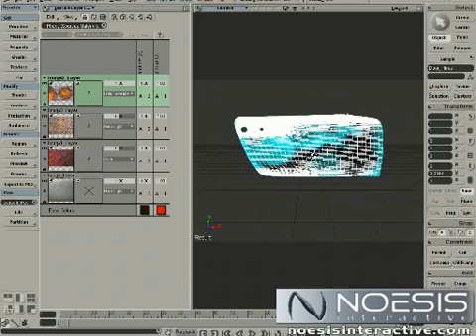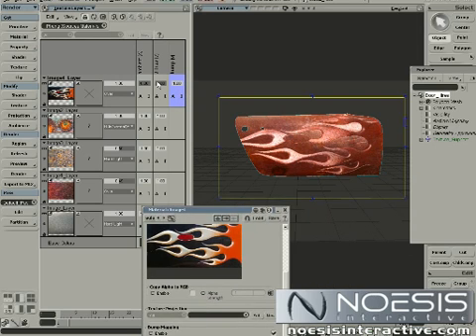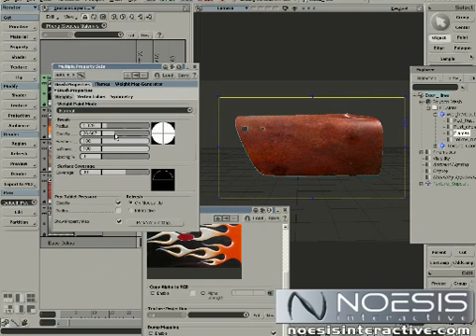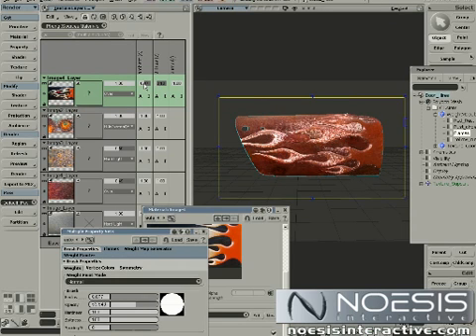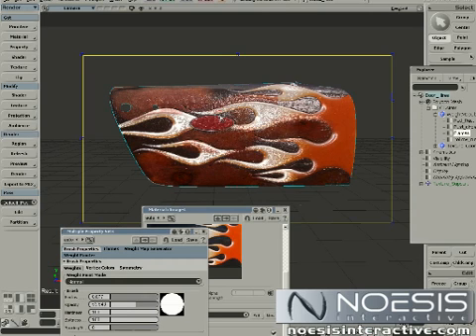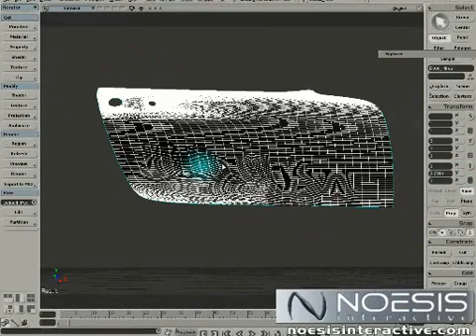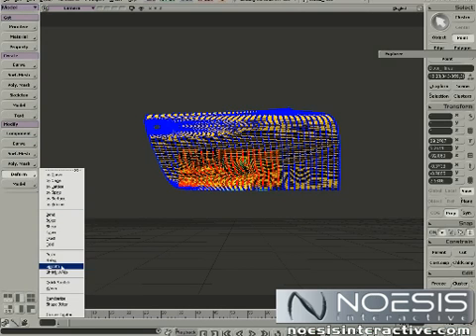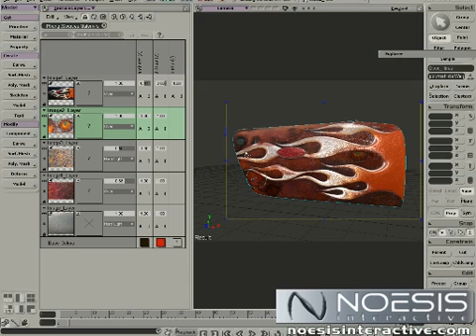Texture Painting with SoftImage/XSI Tutorial- Part 3 of 4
It is the third of a four part series and you can find the other videos here on YouTube or at " Be sure to check out more tutorials and products about video game development and modding